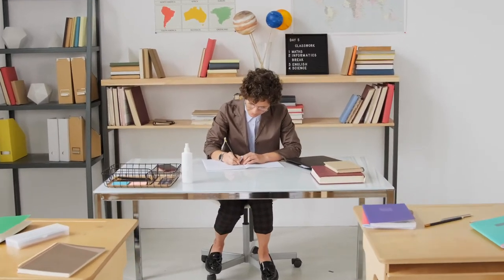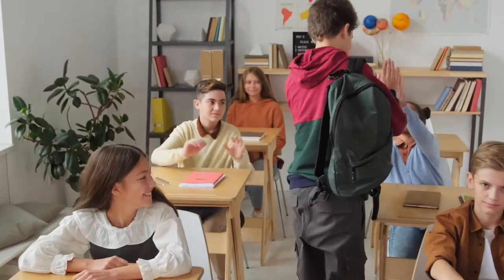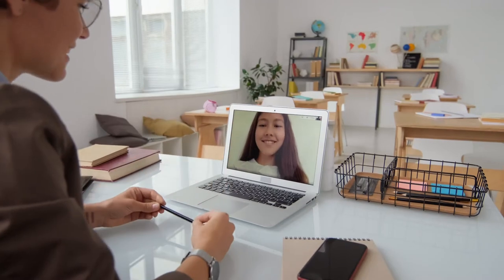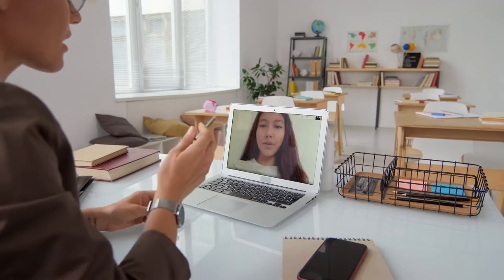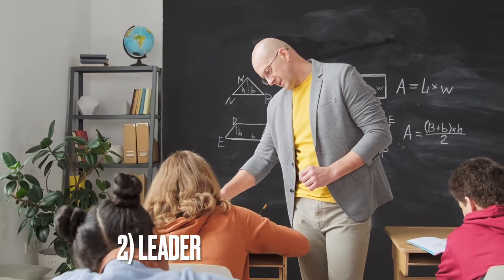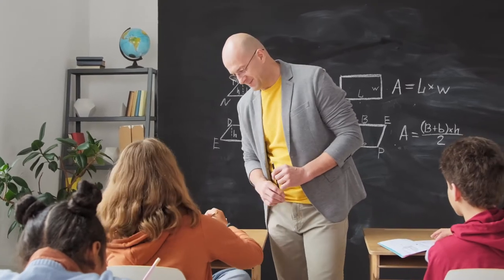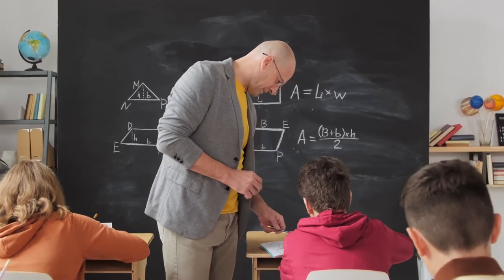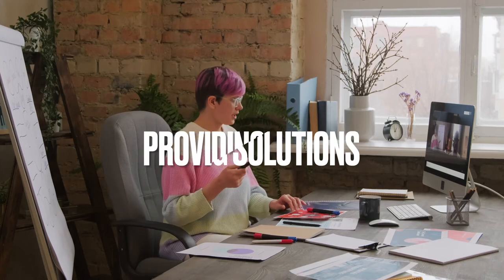ETC 447 - Comprehensive Reflection Movie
This is my video for the final assessment in ETC 447.